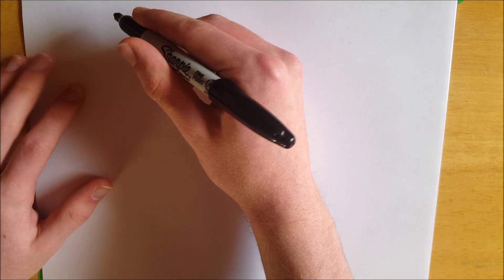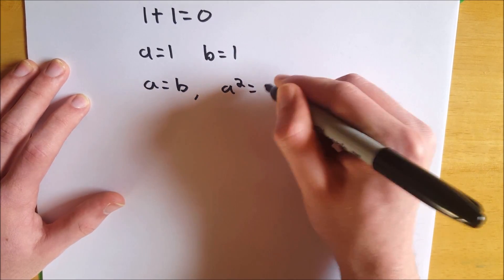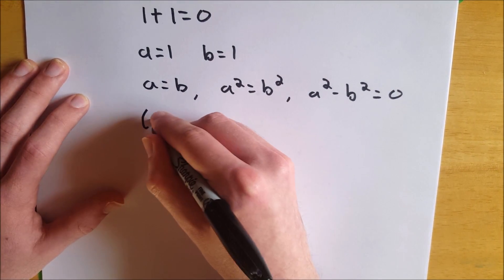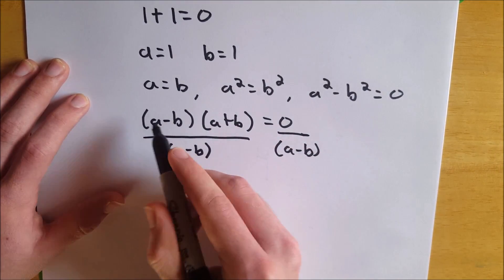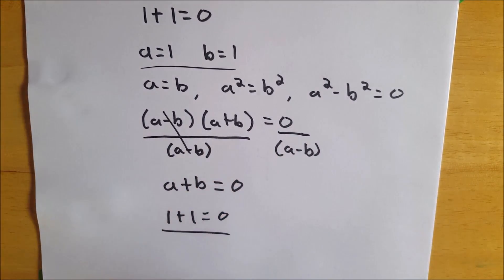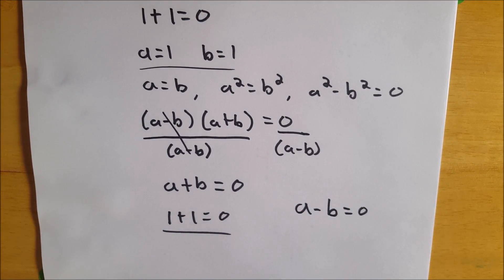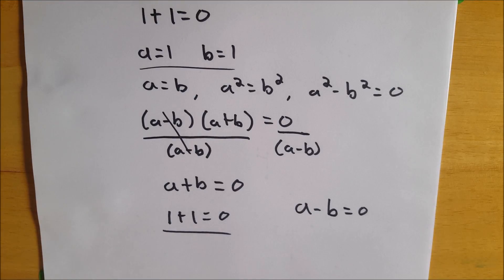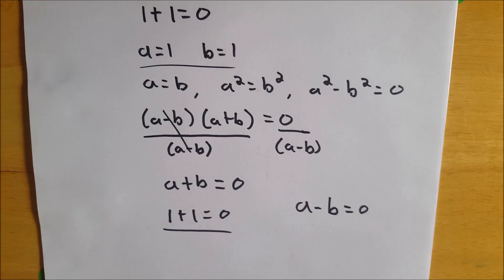The Error in the 1+1=0 Proof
Have you ever seen that pesky proof some people spread around on social media and the like that 1+1=0? Seems like a pretty ridiculous idea, right? Well it is. But you have seen the proof. In this video I will show you why that proof is bogus, 1+1 does not equal 0. It does, in fact, equal 2. Remember folks, never divide by zero. What's zero divided by zero? It's the end of the world.